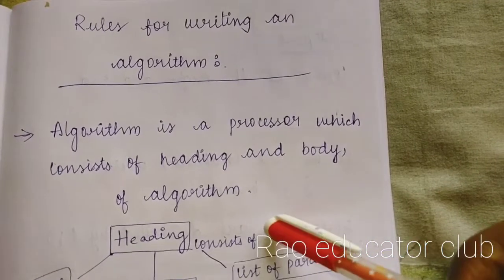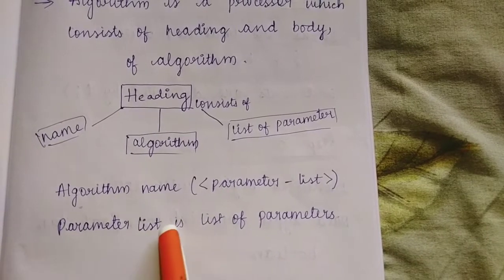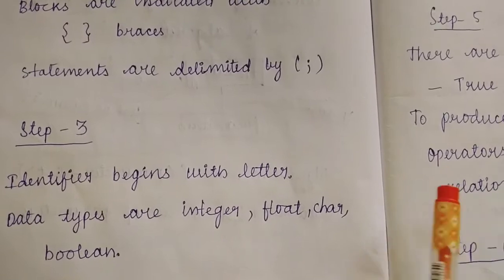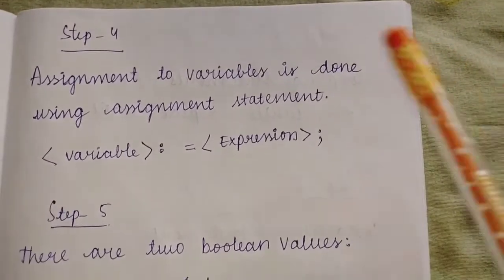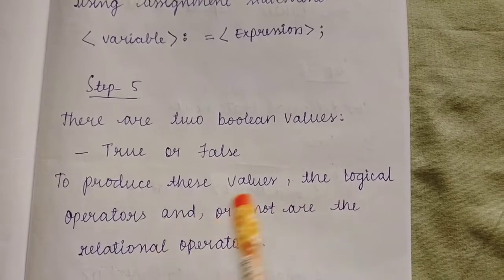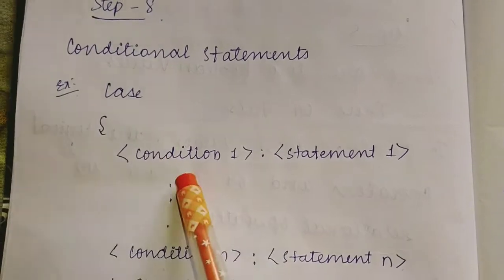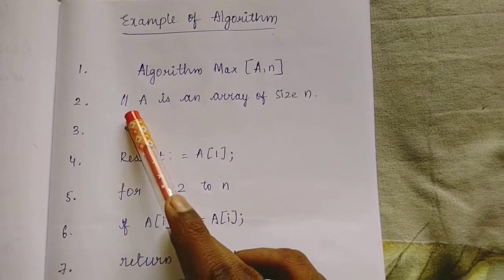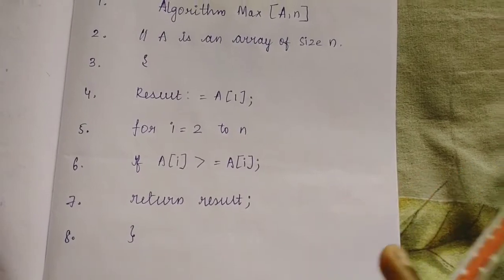Rules for writing an Algorithm | DAA | Jntu